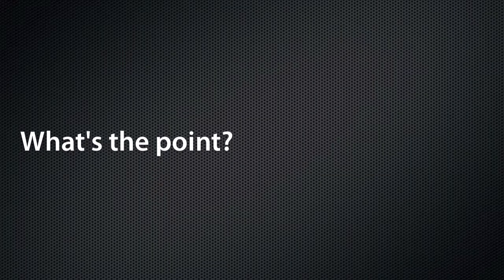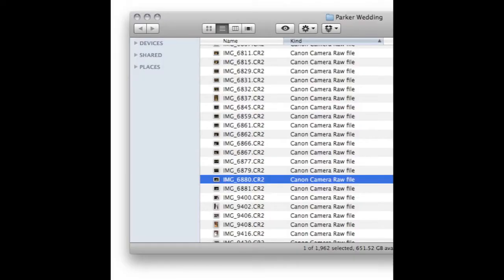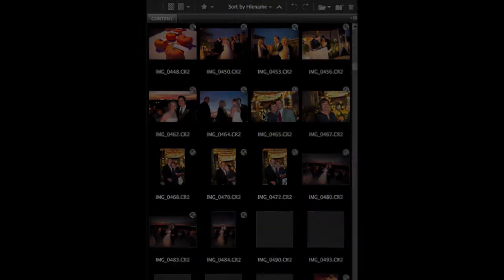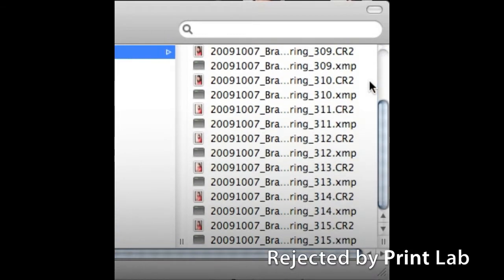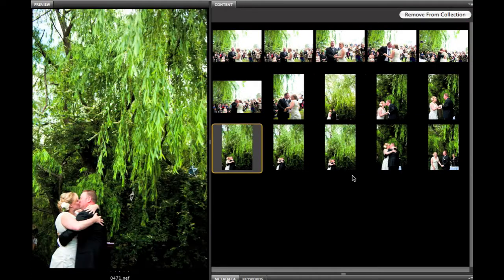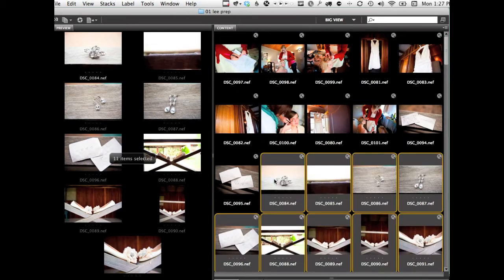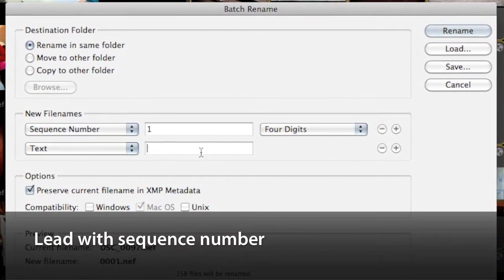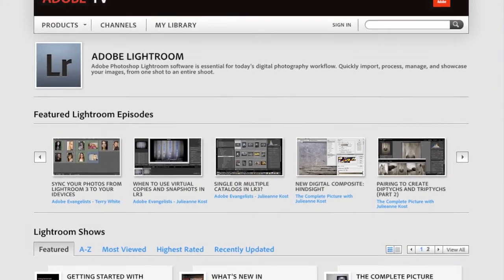File Naming Basics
Here at Colorati we process tens of thousands of files each day and one thing is clear: Photographers need help with file naming.

This tutorial offers some basics to get you started on developing a system that is helpful, dependable and rock solid.